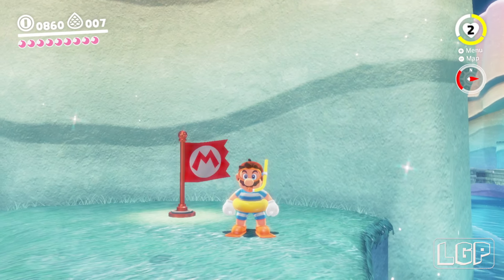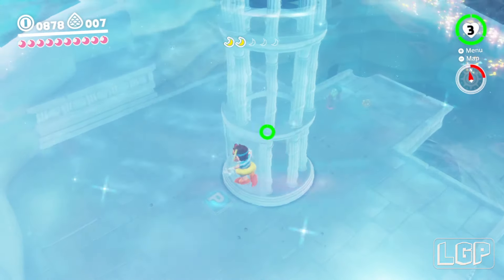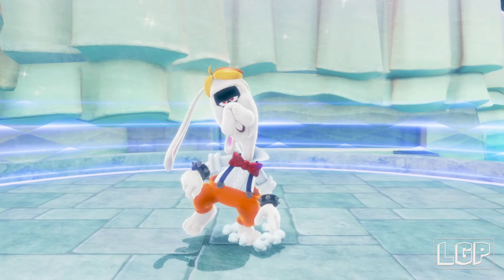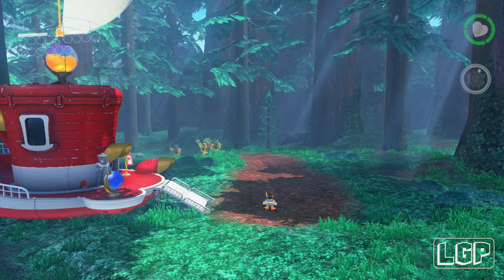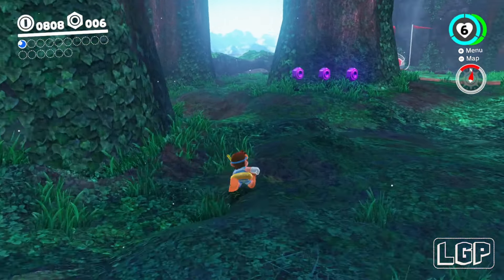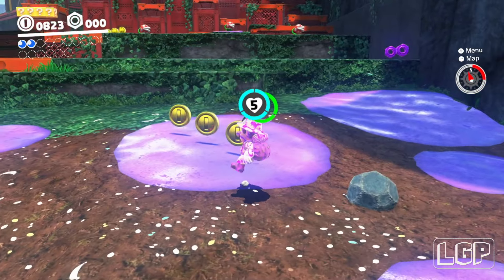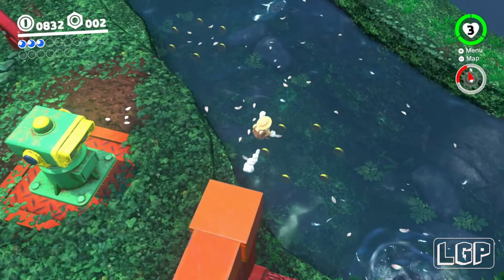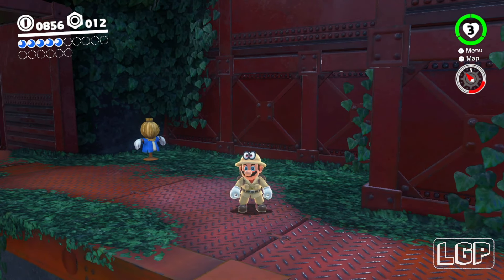Super Mario Odyssey | Part 5 | WOODED KINGDOM | FLOWER MADNESS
Mario embarks on a new journey through the unknown, running and jumping through huge 3D worlds in the first sandbox-style Mario game since Super Mario 64 and Super Mario Sunshine.

This is the campaign - Part 5 - Flower Madness (SWITCH)